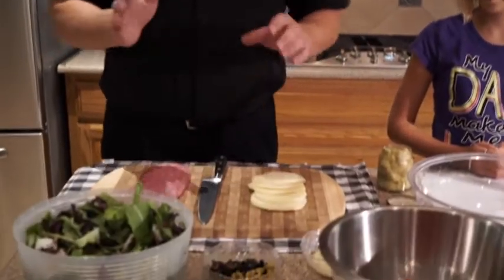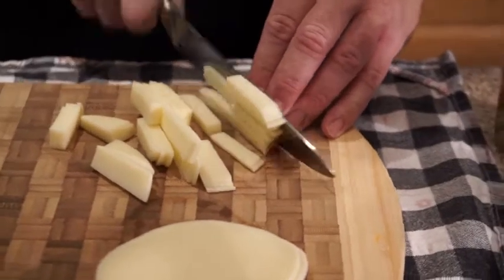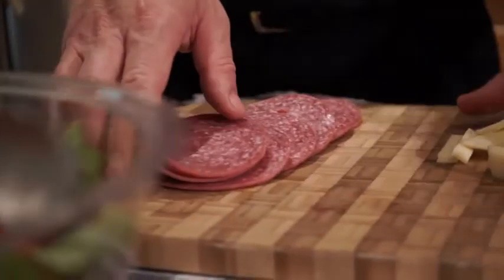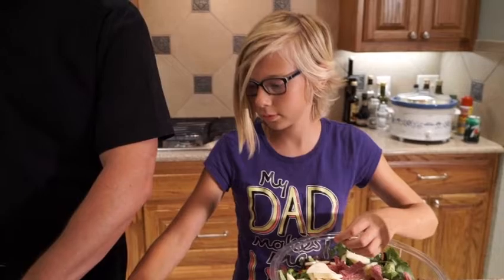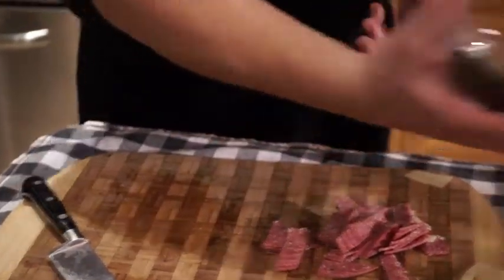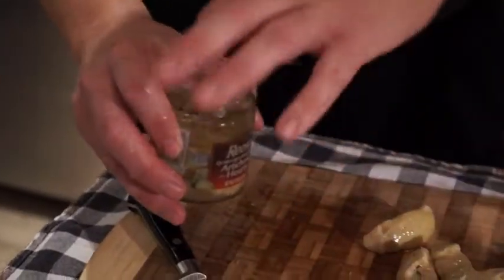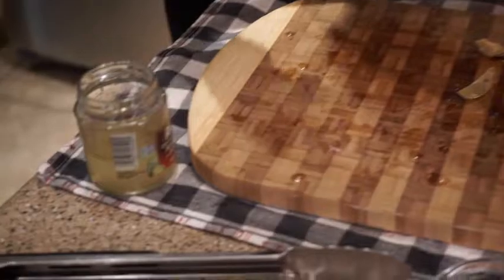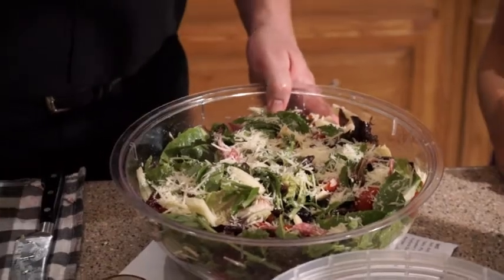Feeding Our Faith s2e8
This is the eigth installment of the second season of Feeding Our Faith
The meal that accompanies this video will be held on April 3